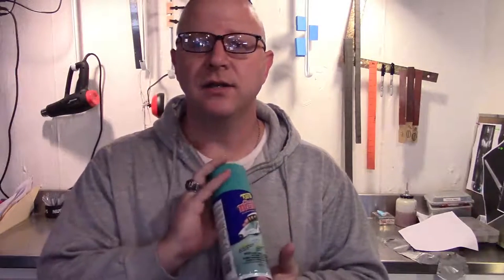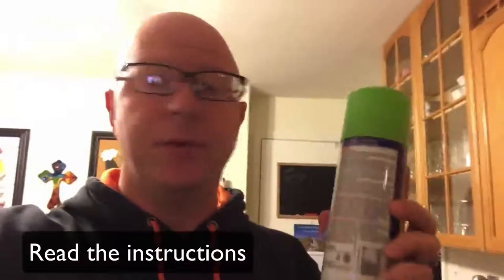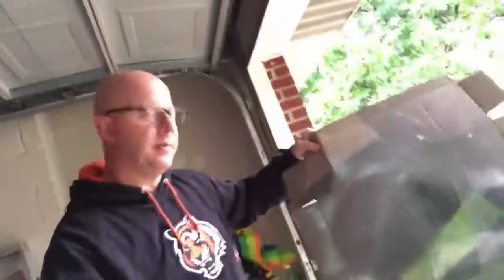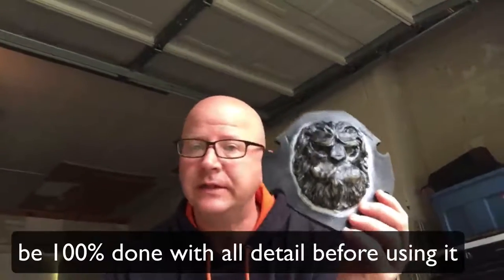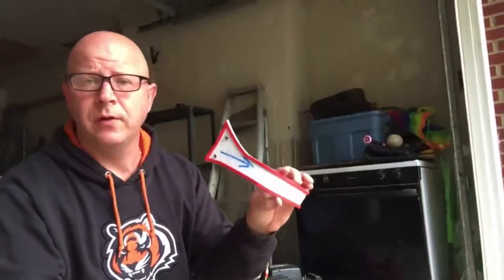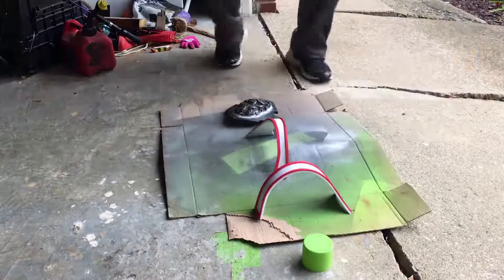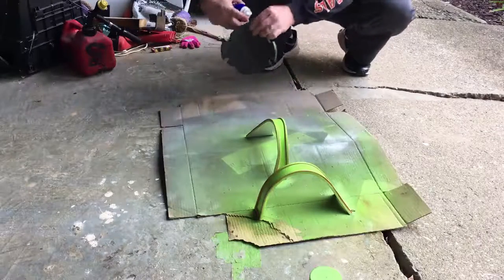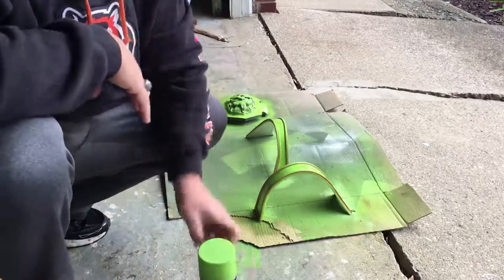PlastiDip Tips- how to get good results using it as a sealant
PlastiDip (or spray rubber) can be a great material to use for creating your own cosplay armor and props but what are the best ways to get good results using this spray on rubber? This video explains some tips so that you get the best results when you use it to seal your eva foam parts.

Jump on the VIP email list and I'll send you some goodies!

And don’t forget my Beginner Cosplayer eBook found

I am (Buddy Cosplay) a creator and cosplayer dedicated to sharing my insight as well as testing new ideas to help you learn more about foam armor building and prop making using the simplest tools and least expensive materials. THANK YOU so much for making me a part of your video watching routine.